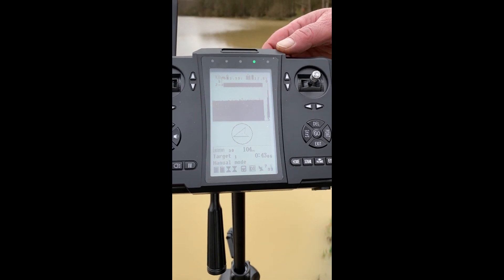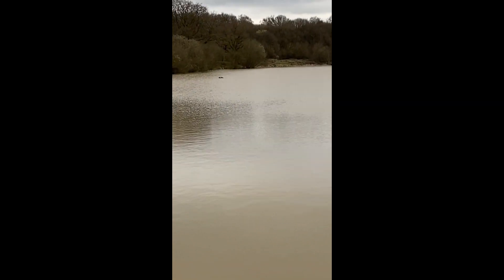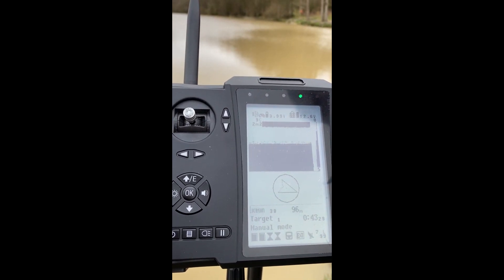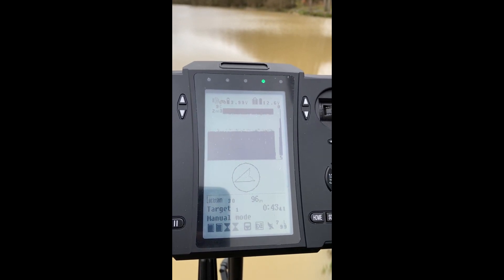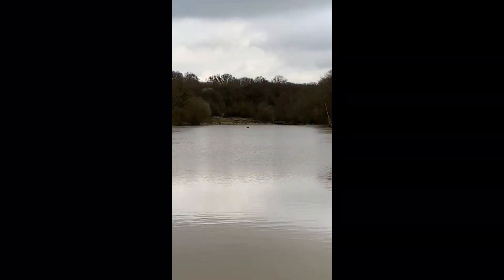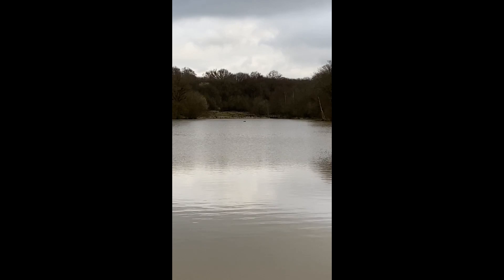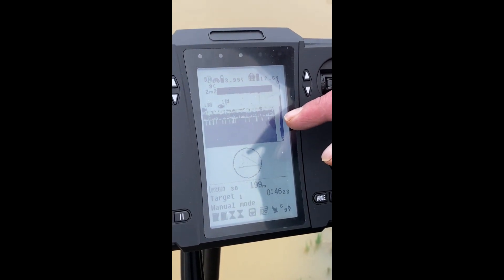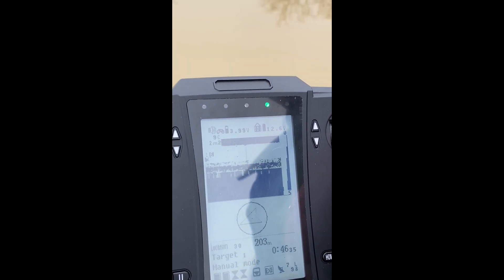GOWI Osprey Sonar Operating At 100m+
Video demonstrating GOWI Osprey sonar operating at 200m illustrating the high quality detail provided and how quickly the screen refreshes.  Sonar has up to 40 different sensitivity settings.